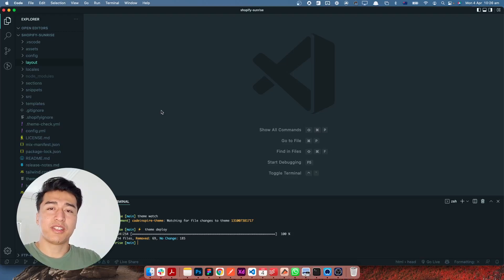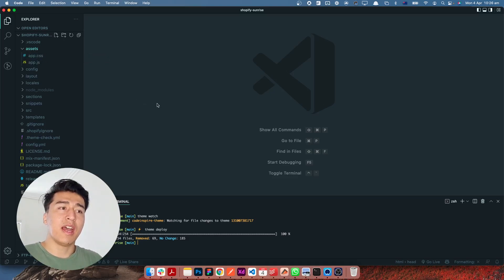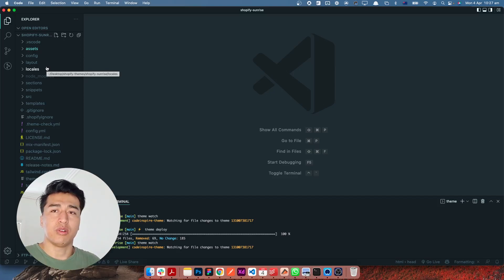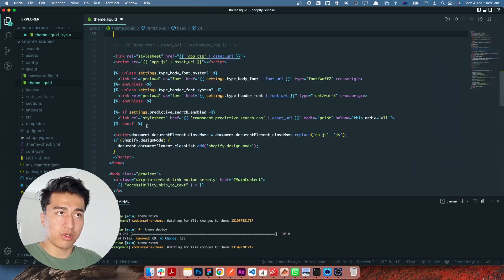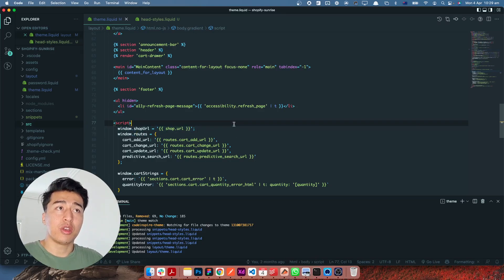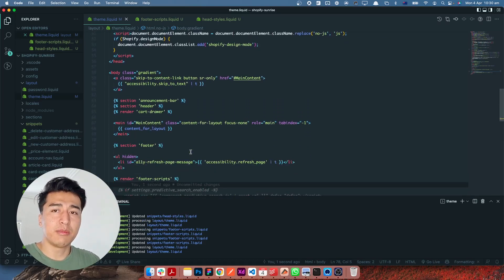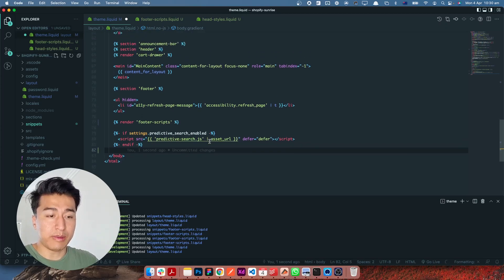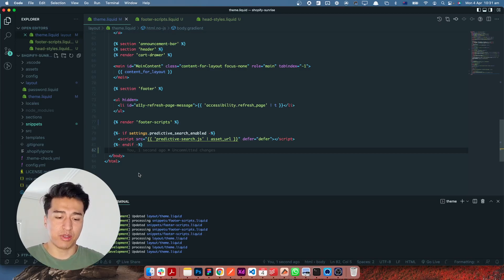36 - Let's cleanup Shopify Dawn theme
Let's cleanup the Shopify Dawn theme